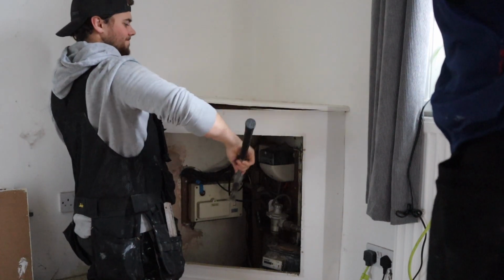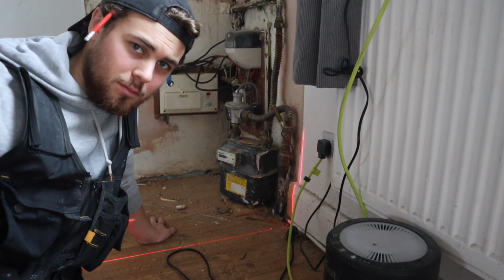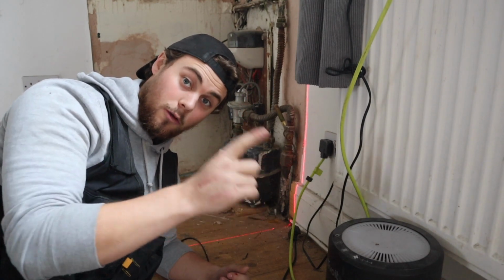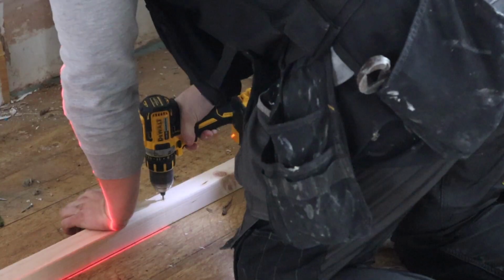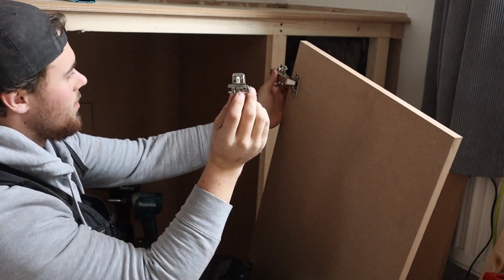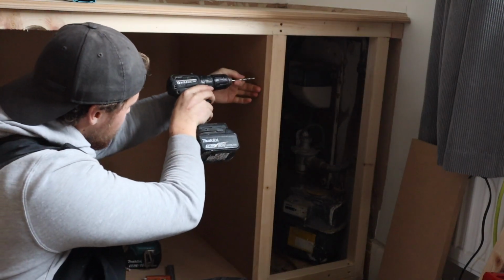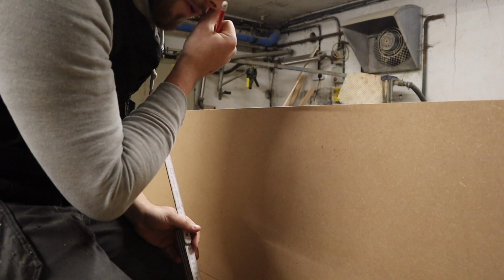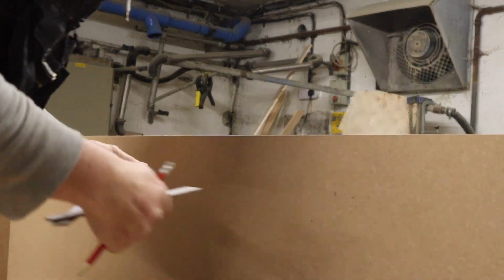MDF Storage Solution!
*Construction is dangerous and work shouldn't be undertaken if not suitably trained. I do not take any responsibility for any injuries that may have occurred from what I have illustrated in the videos*